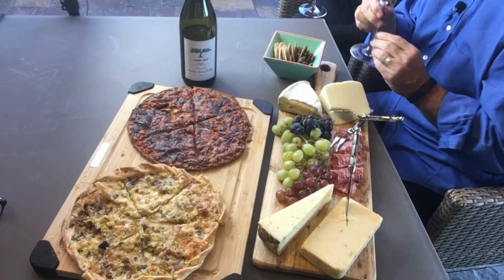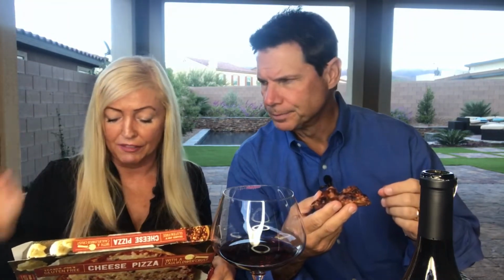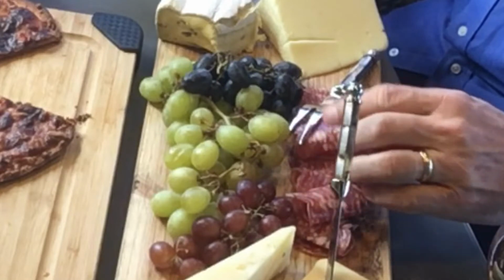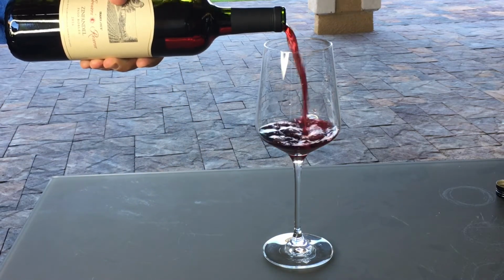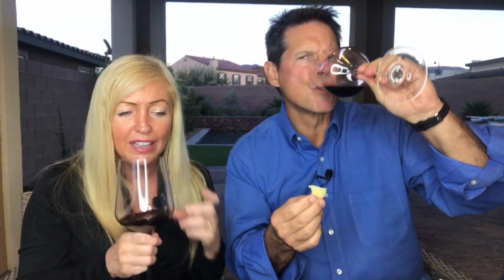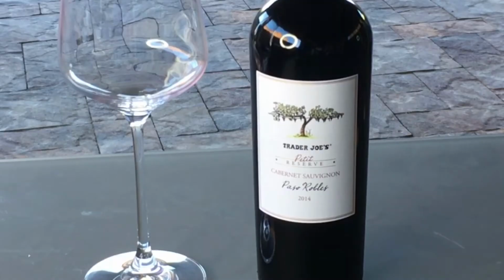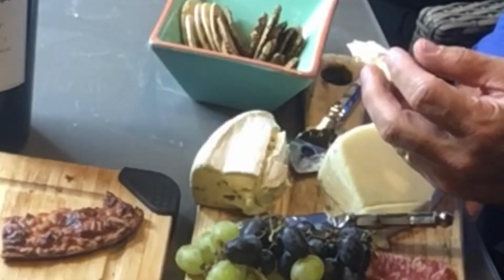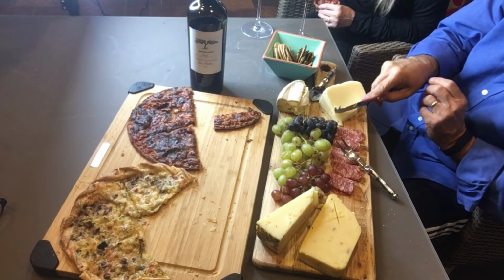Rundown on Reds at Trader Joe's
We land at Trader Joe’s for a review of their great red wine selections that won’t break the bank!  Get the scoop from us on everything you need to choose some delicious red wines at price points you will love.  Get your holiday list out and check it twice cuz we've got the goods for you on what's naughty and nice.  We review Cabs, Zins, Pinot Noir and more.  Plus Trader Joe's own organic wine label that's 100% vegan.